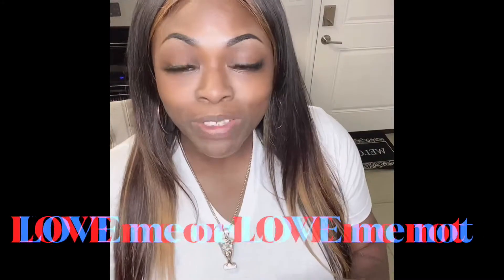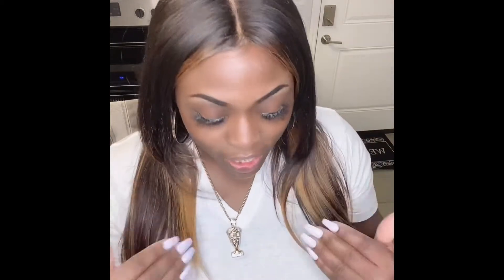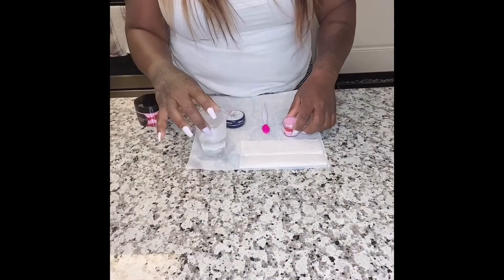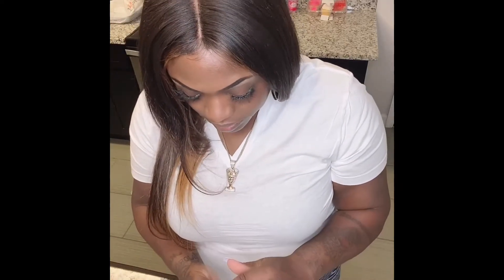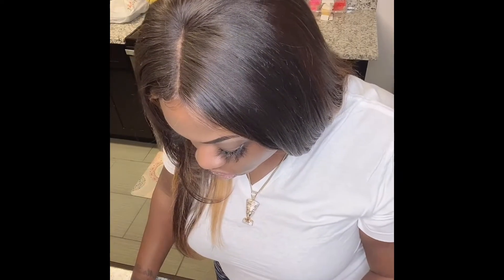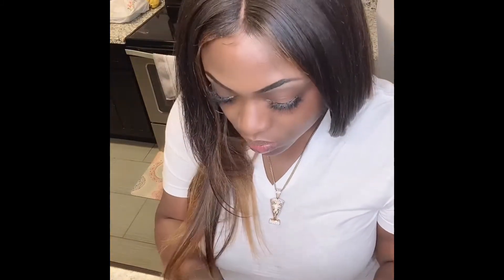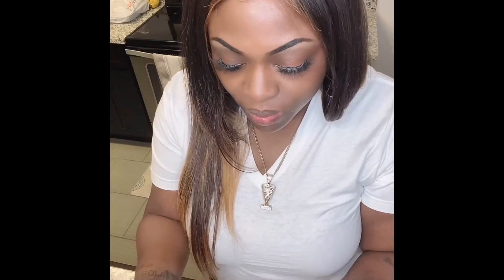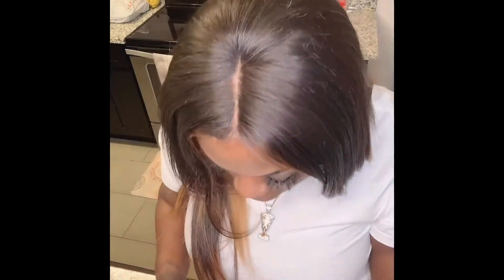Valentines Day inspired Exfoliating LIP Scrub❤️❤️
🚨🚨Check out this full video on how to use our Valentine’s Day inspired lip scrub on my YouTube channel brow’d_gang please LIKE COMMENT and SUBSCRIBE ❤️🖤 Our Exfoliating Lip Scrubs are formulated to exfoliate Lip impurities and provide much needed moisture back to the lips so that they stay healthy and plump. Lip Scrub removes dead tissue from the skin of the lip. All lip scrubs are infused with flavoring oils to enhance the product. black businesswomen lipglosspoppin lipglosslover lipglossjunkie liquidlipstick lipscrubs lipglossaddict mattelipstick womanownedbusiness tintedlipgloss lipsticklover lipscrubhomemade lipstickobsessed entrepreneurlife lipboss💋